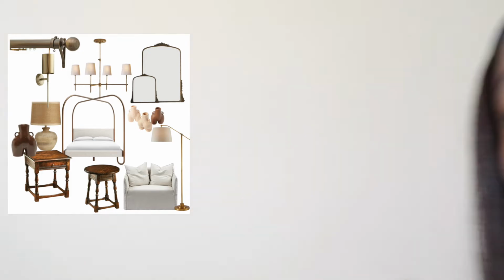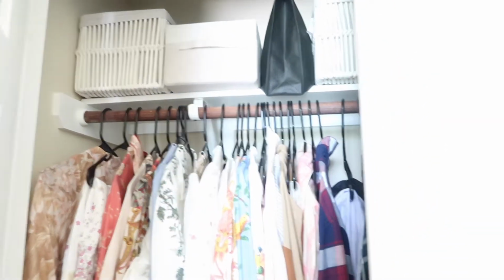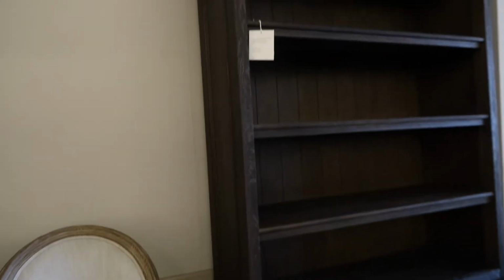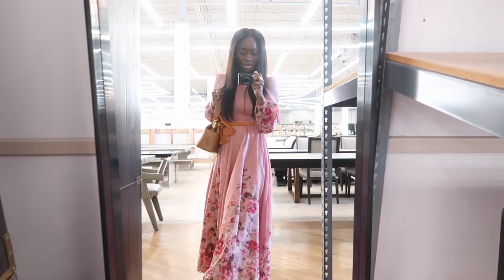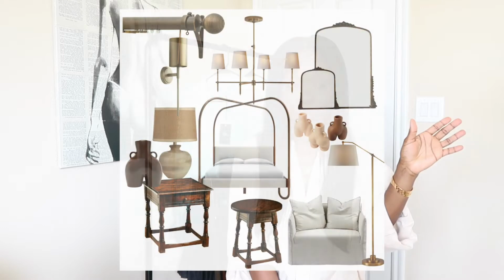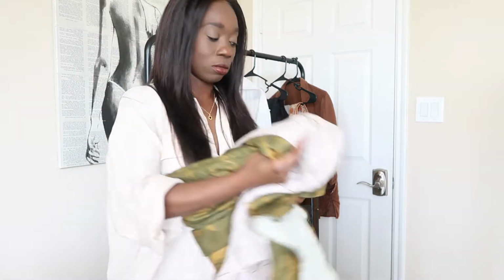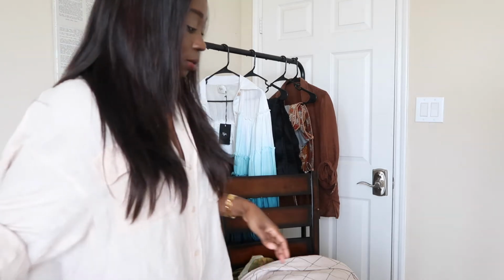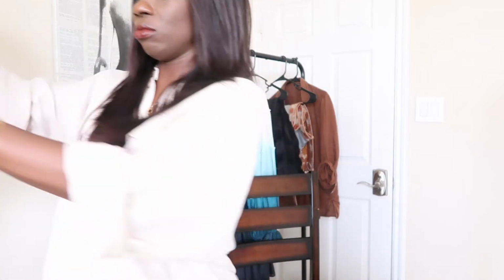Daily Vlog | RH Outlet and Saks Mini Haul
Hi Guys!

This week I am planning the process of renovating my room, starting with a trip to the RH outlet store in Houston.

MINI HAUL

Music

The music is from Audionautix